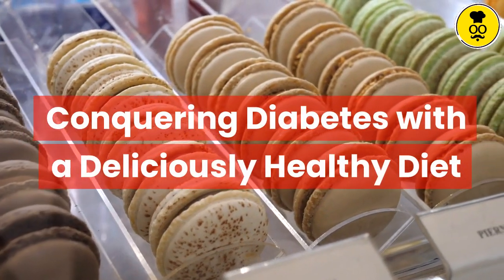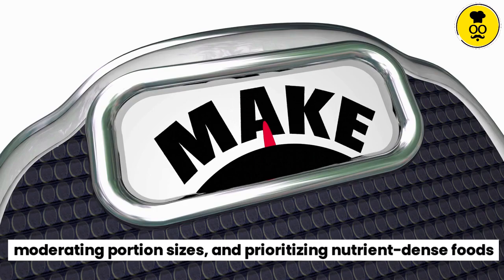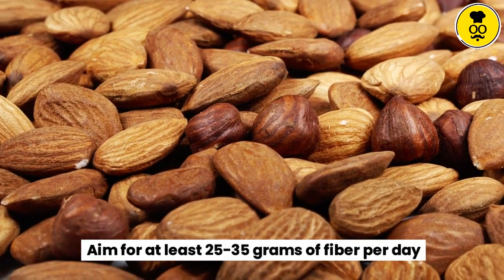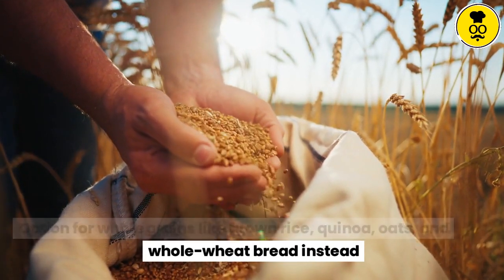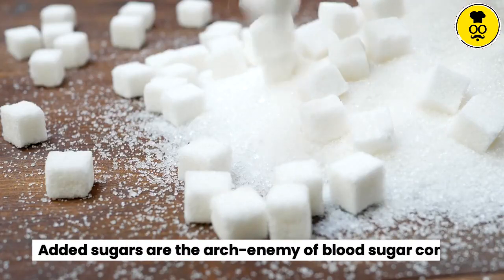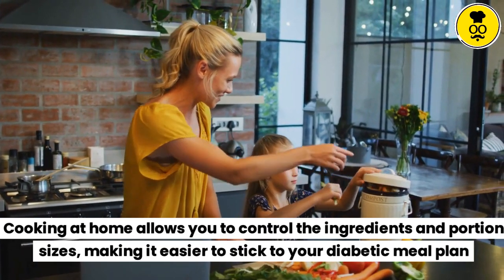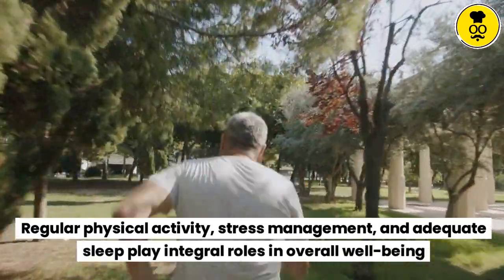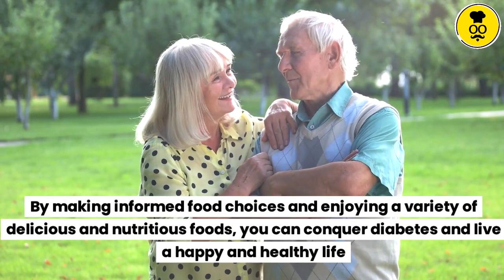Unlocking the Secret to Conquering Diabetes with a Deliciously Healthy Diet!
Join us on a journey to conquer diabetes with deliciously healthy eating habits! In this informative video, [Speaker Name], a renowned nutritionist specializing in diabetes management, shares invaluable insights into crafting a balanced and nourishing diet tailored for individuals living with diabetes.

Discover the essential principles of diabetic nutrition, including controlling carbohydrate intake, embracing fiber-rich foods, and incorporating lean proteins and healthy fats into your meals. Learn how to create your diabetic-friendly plate with colorful non-starchy vegetables, whole grains, and nutrient-dense ingredients.

delves into practical tips for meal planning, emphasizing the importance of variety, portion control, and mindful choices. From choosing whole grains over refined carbs to limiting added sugars and sweetened beverages, every step counts towards better blood sugar control and overall well-being.

But the journey doesn't stop at food choices alone. [Speaker Name] highlights the significance of cultivating healthy habits beyond the plate, including regular physical activity, stress management, and adequate sleep. By integrating these lifestyle factors, you'll embark on a holistic approach to diabetes management and enhance your quality of life.

Tune in to discover bonus tips on reading food labels, monitoring blood sugar levels, and finding an exercise routine that suits your preferences. With expert guidance and personalized advice, you can navigate the challenges of diabetes with confidence and vitality.

Don't let diabetes hold you back from living your best life. Join us on this empowering journey towards wellness and vitality.